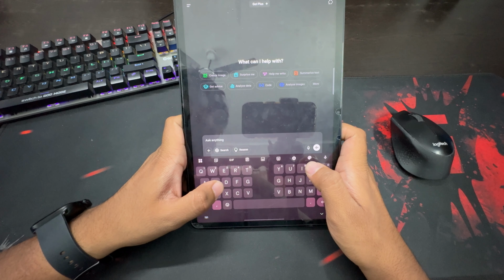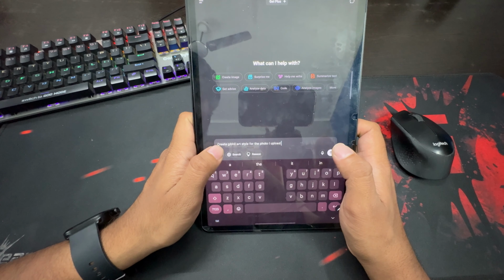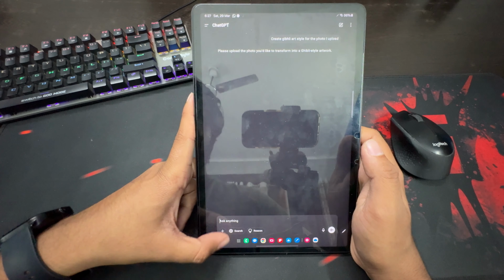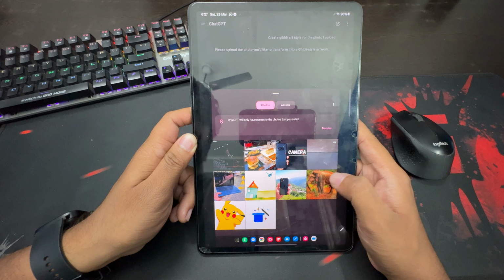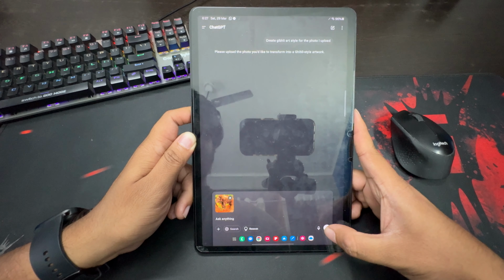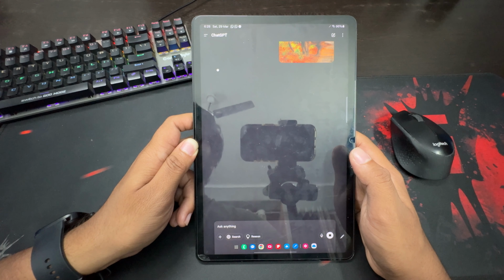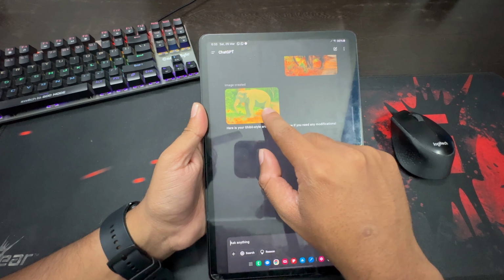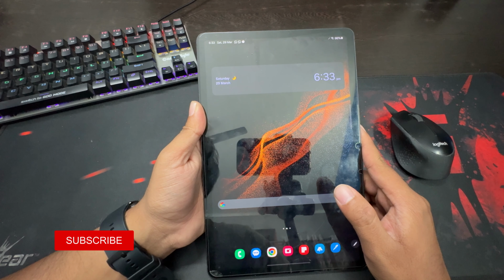How to Create Ghibli Image in ChatGPT for Free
Video Title: How to Create Ghibli Image in ChatGPT for Free